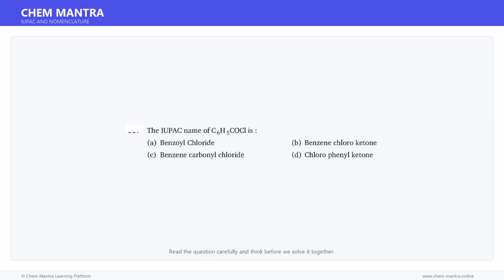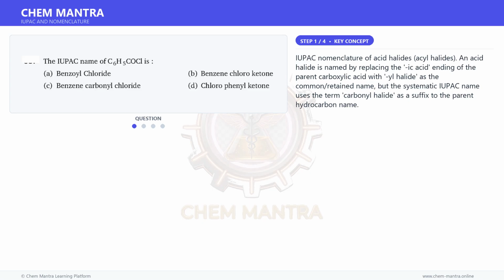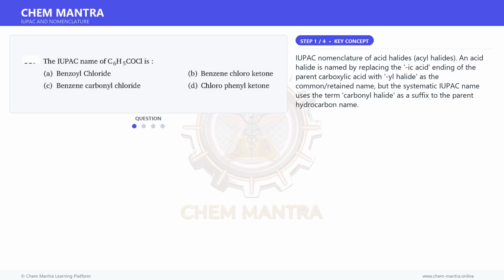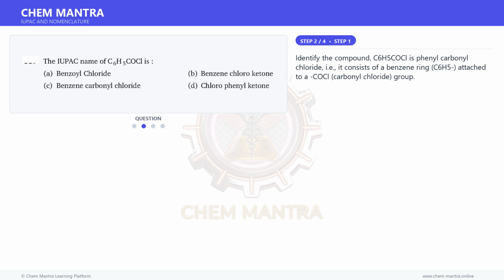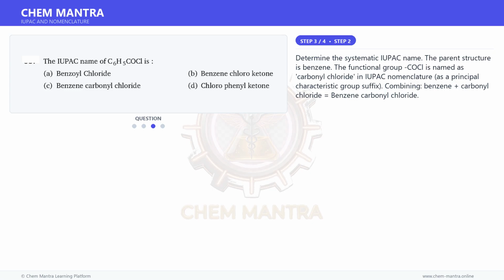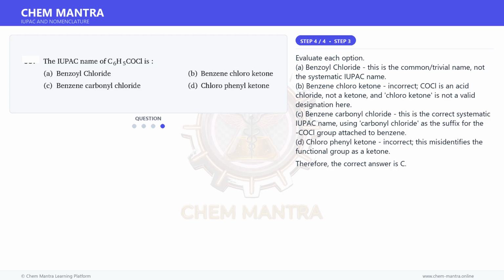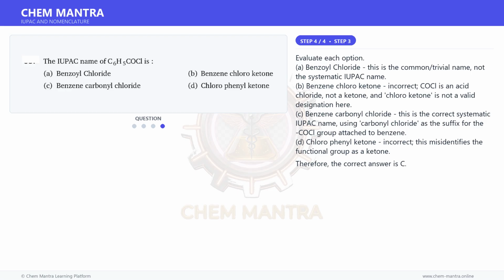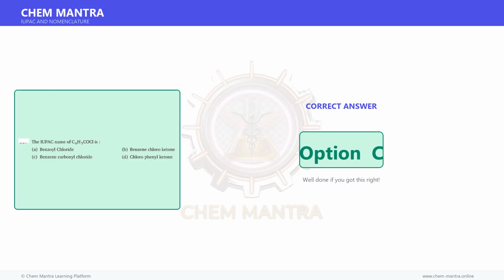IUPAC nomenclature of acid halides (acyl halides) | JEE Chemistry | Chem Mantra